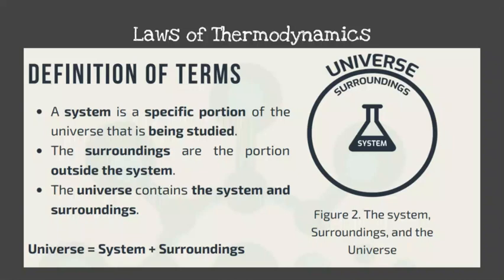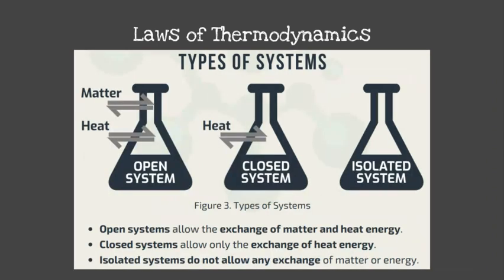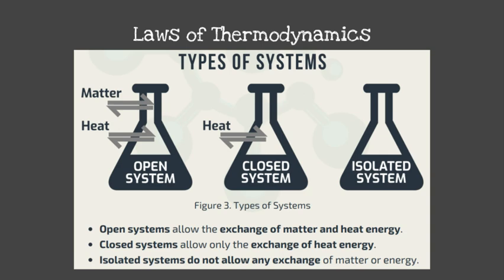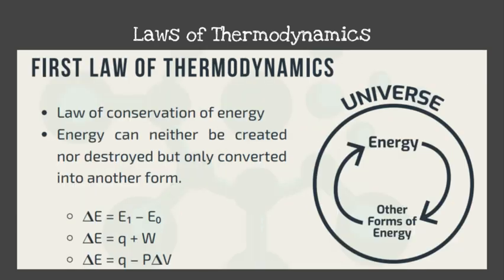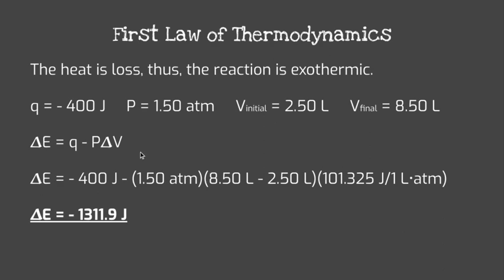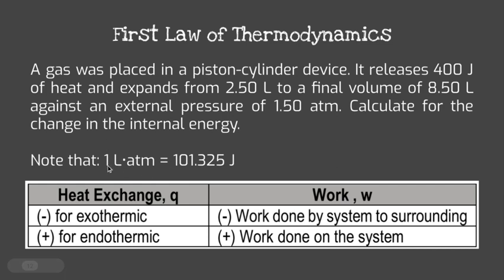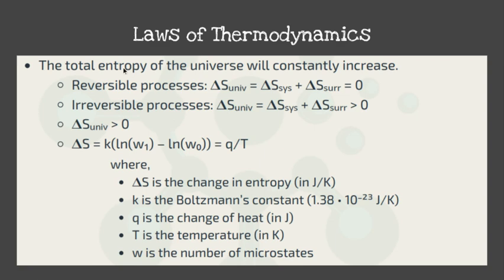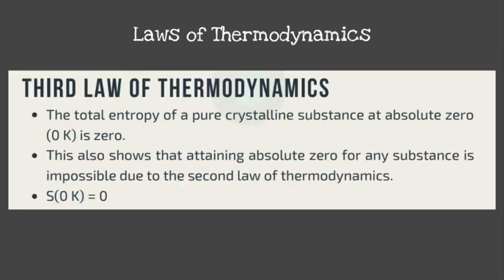Lecture 6: Thermochemistry (Part 2 of 3)